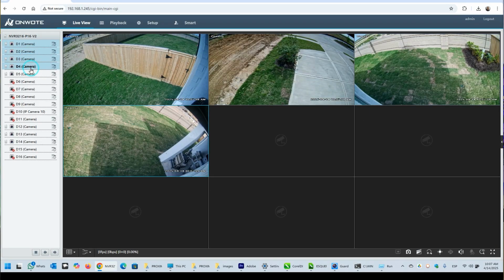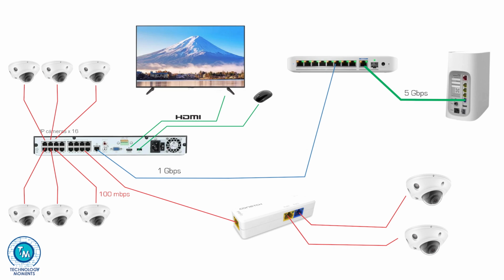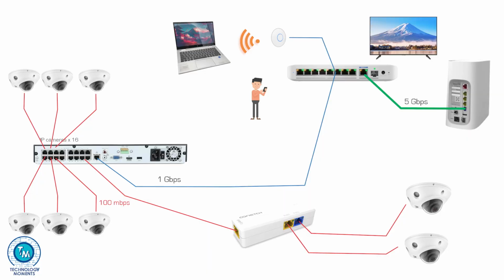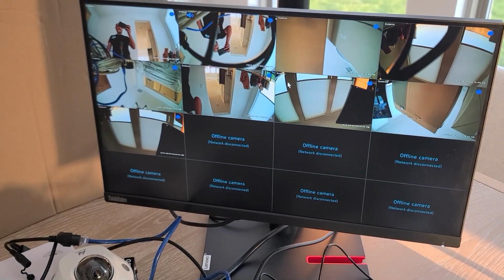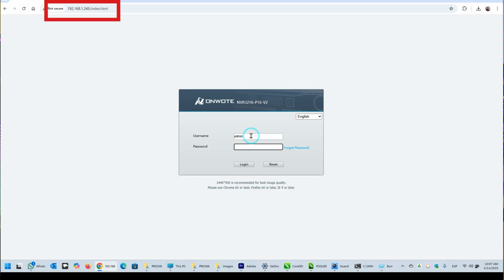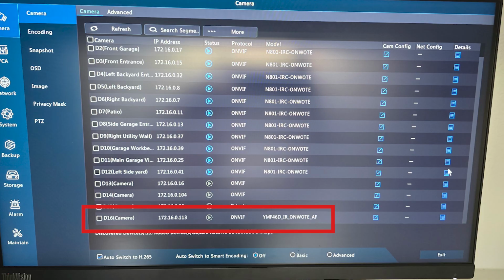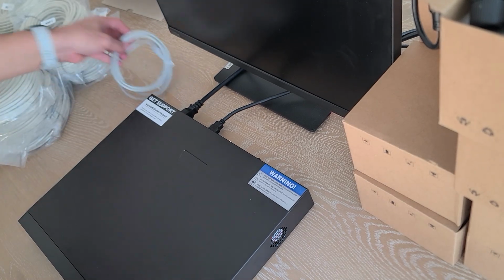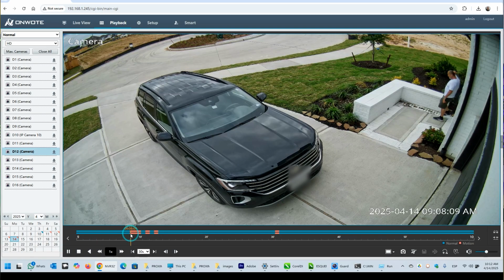Install Your Own 4K IP Security Camera Surveillance System by Onwote… Again - Do It Yourself 2025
Hello, welcome to this new video. Thank you very much for watching our content. We wanted to use this video to update the content from a few years back, in which we shared with you, the easiest way to install a good security camera system for your Home, office or business.

This time, we opted for an Onwote IP camera system, which has really worked very well for us, and we felt the responsibility to share it with you

IP cameras, powered by its own built-in PoE switch, and much more.

Once again, as always, we appreciate the support you give us so we can continue to publish this content.

Hardware that you saw in this video and we strongly recommend:

Onwotte 12 Camera System (16 channel NVR)
Additional Camera Vandal Proof model
Additional Camera “bullet model”
Camera cable Splitter and distributor

NETGEAR 24-Port Gigabit Ethernet Unmanaged Essentials Switch (GS324) - Desktop, Wall, or Rackmount, Silent Operation
Power Strip with individual switches

Cable Stripper, Cable Crimper: and simple Tester
PoE and Network Quality Cable Tester

You can also visit our Amazon store for more recommended hardware: